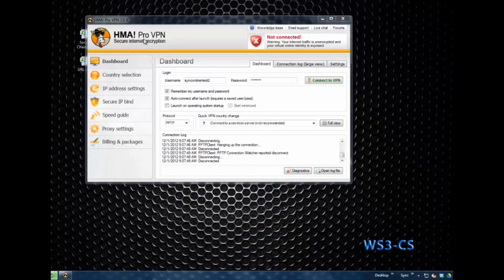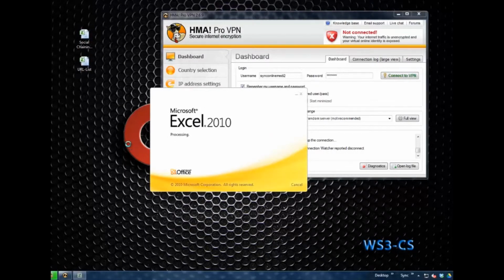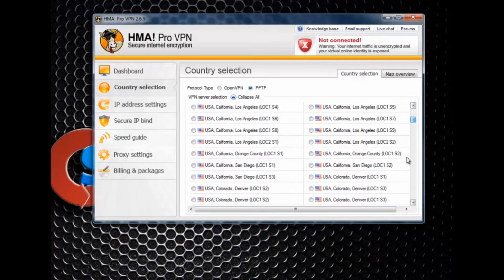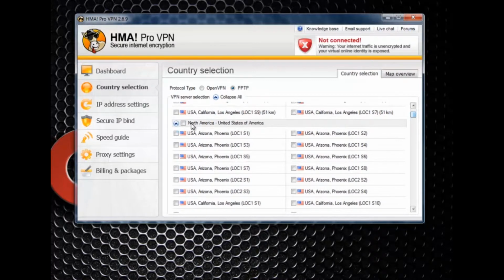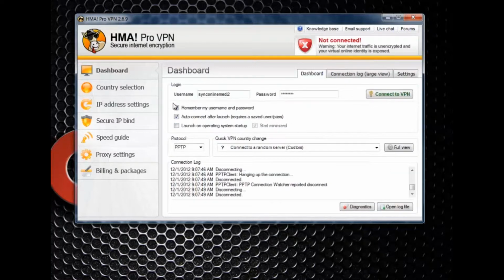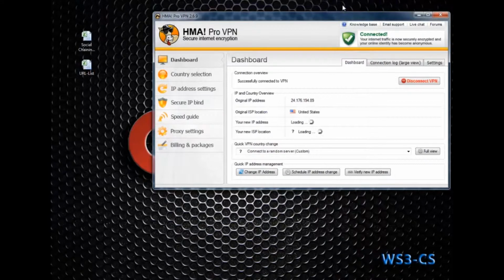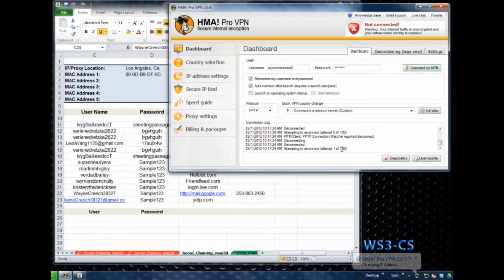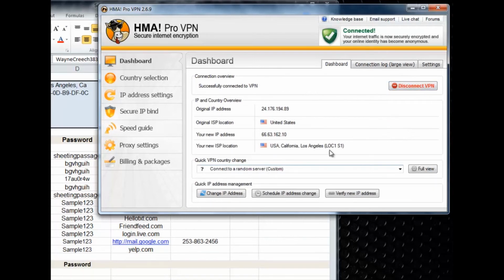Step 2 Understanding HMA for IPs